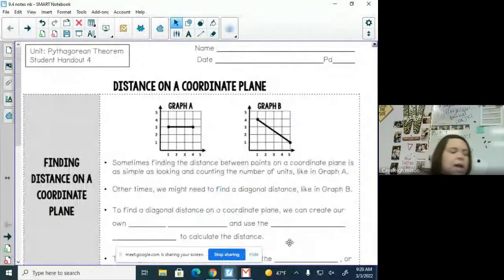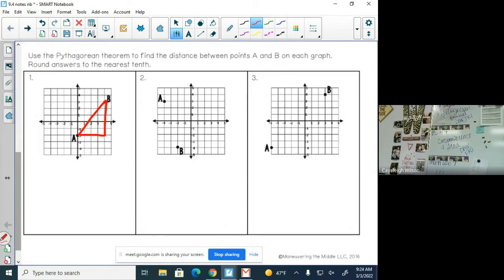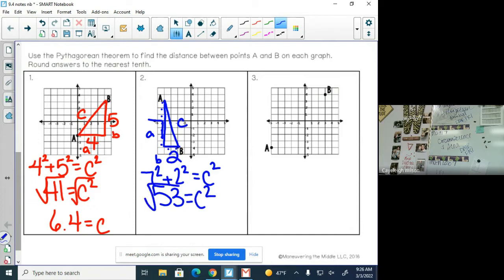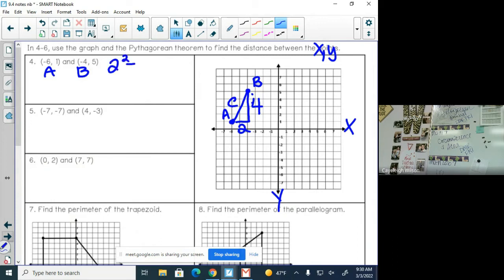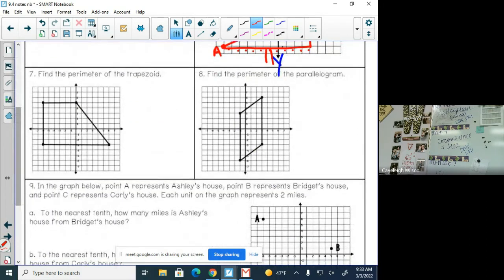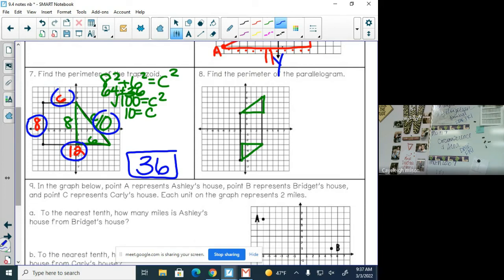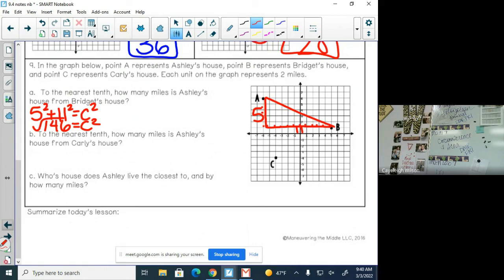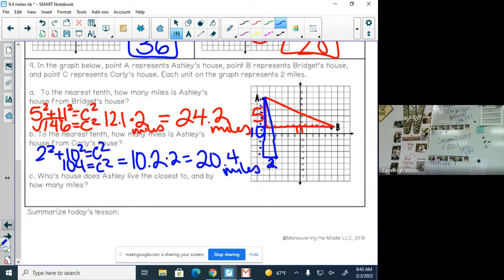Distance on the Coordinate Plane PreAlg